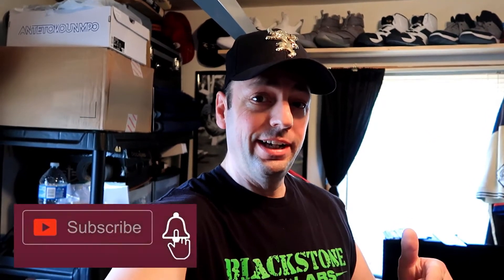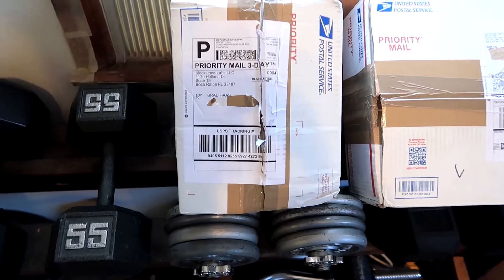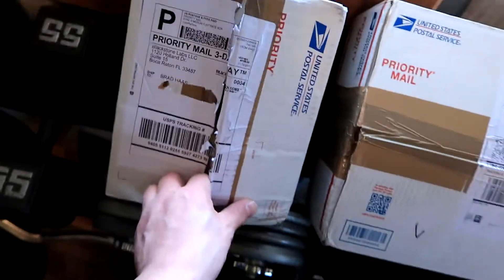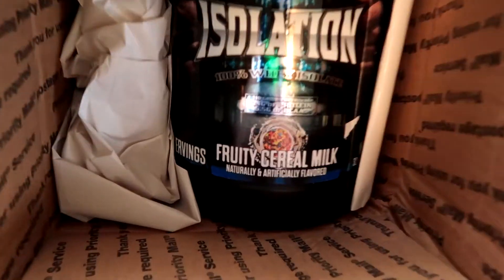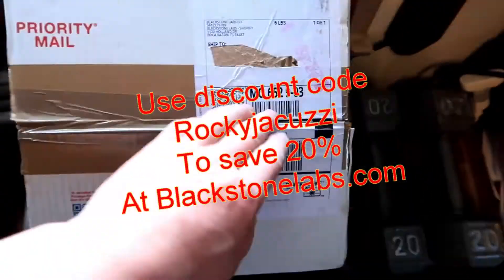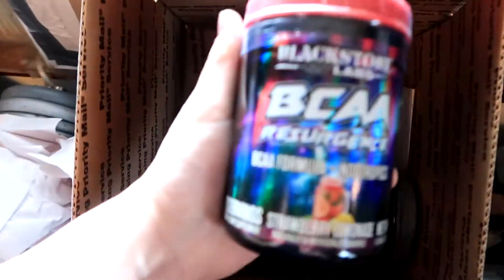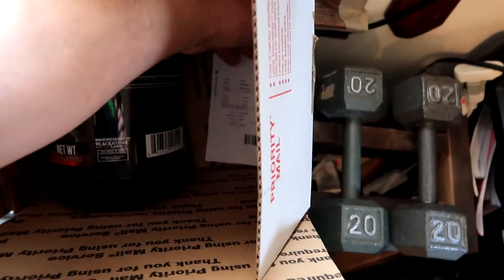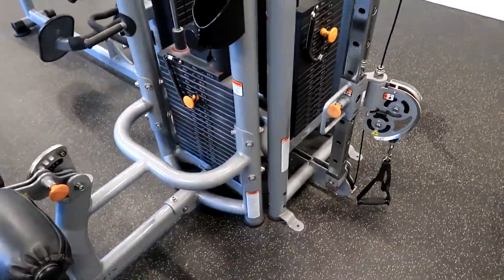EP. 3 Blackstone Labs unboxing and shoulder training. Road to the beat PJ 2021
In this video. Check out what I got from Blackstone Labs. I also train shoulders.